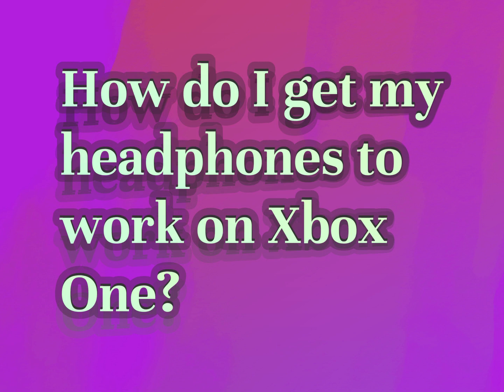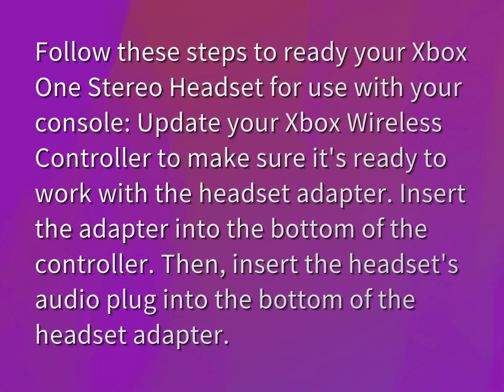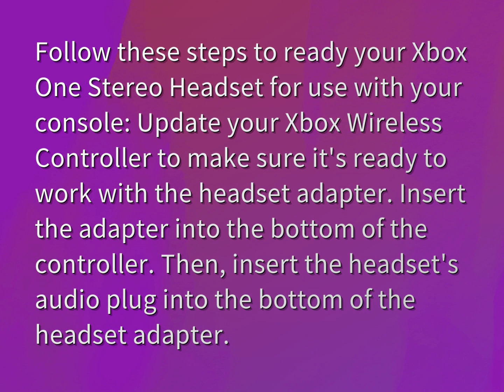How do I get my headphones to work on Xbox One?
James Webb (2022, August 4.) How do I get my headphones to work on Xbox One?
    WHYS.video